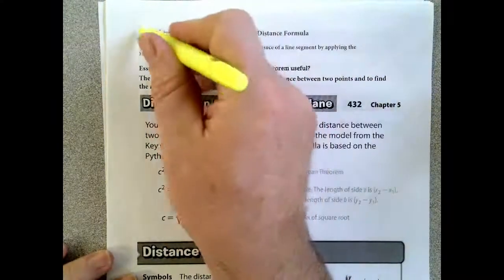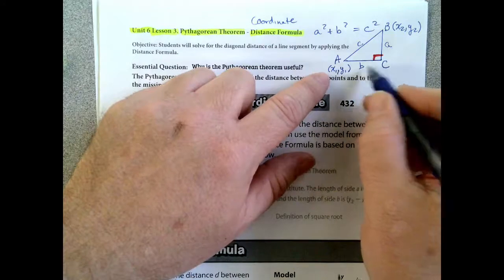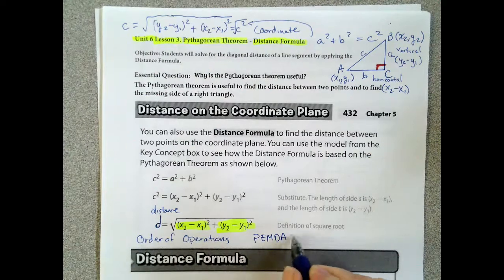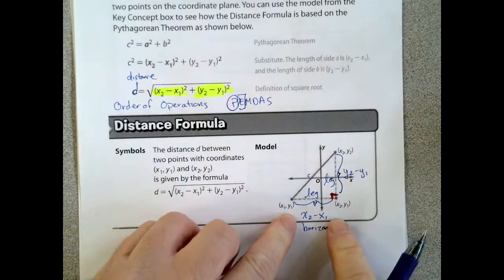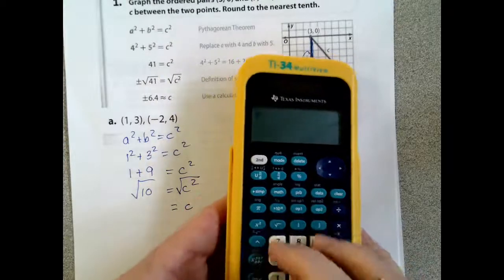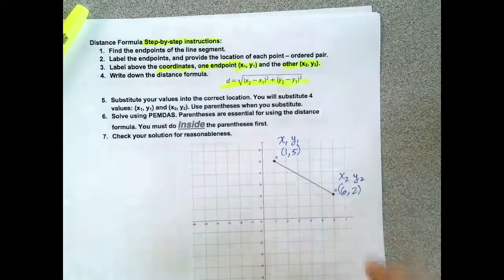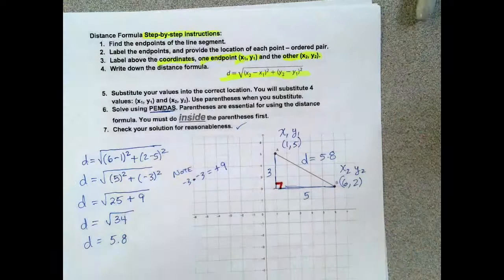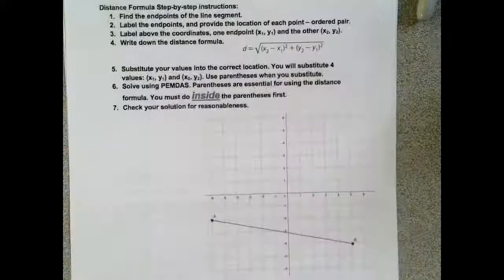Unit 6 Lesson 3 Distance Formula 2022